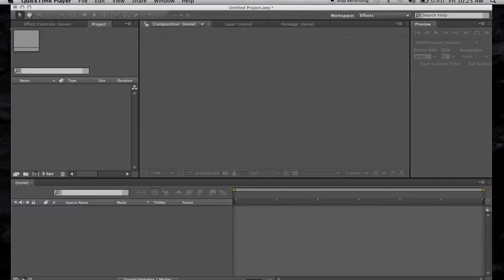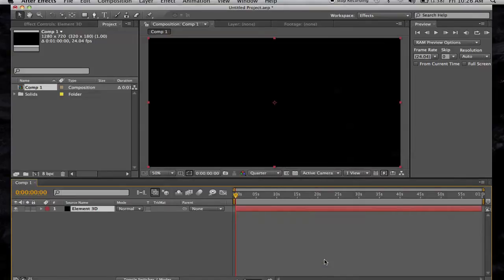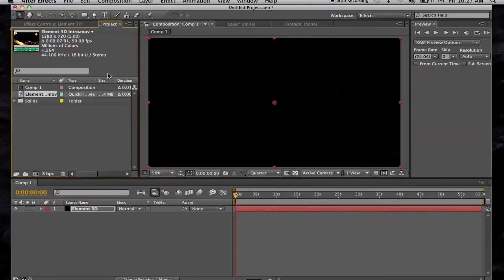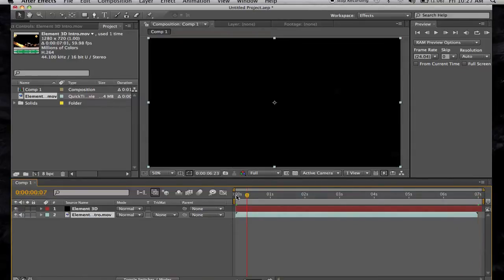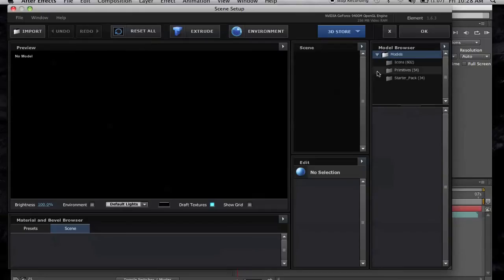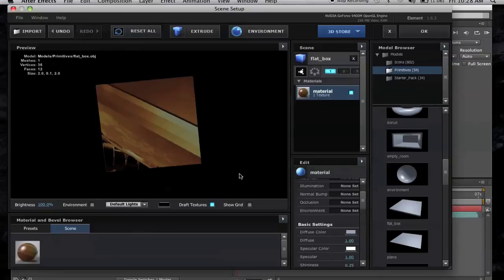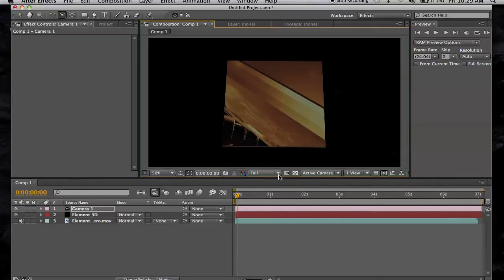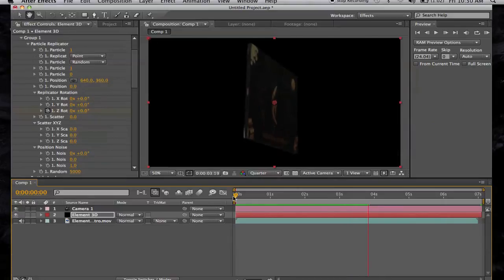How to Add A Video On A 3D Model In Element 3D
In this tutorial I will show you how to add a video or a picture on your 3D model in element 3D.